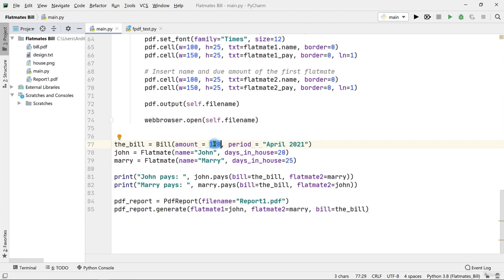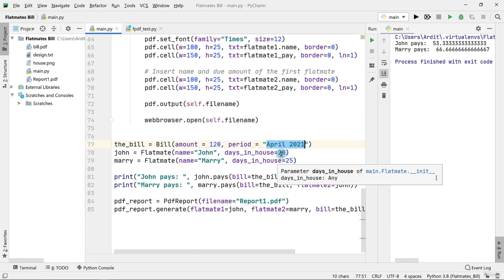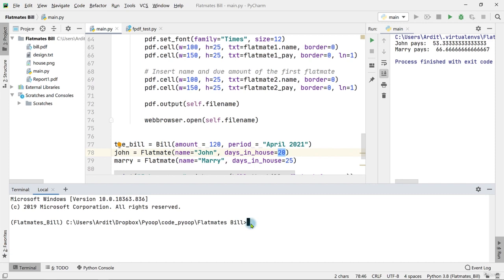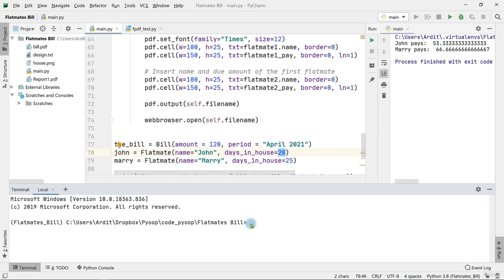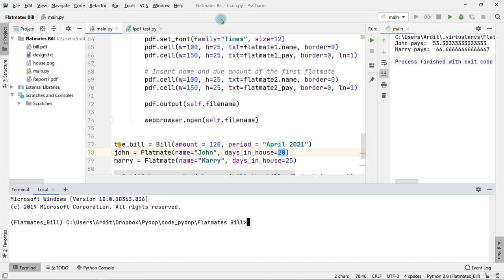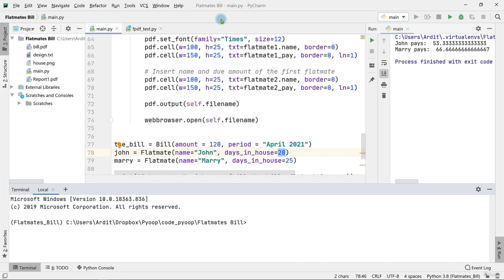Three Kinds of Interfaces in python programming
In Python programming, there are three main types of interfaces:

1. Command-line Interface (CLI): This interface allows users to interact with a program through a command-line interpreter. Users can input commands and receive text-based output.

2. Graphical User Interface (GUI): GUI interfaces provide a visual way for users to interact with a program. They typically include windows, buttons, menus, and other graphical elements that users can click or interact with using a mouse or keyboard.

3. Application Programming Interface (API): APIs are sets of rules and protocols that allow different software applications to communicate with each other. In Python, APIs are commonly used to access and interact with external services, libraries, or databases.

Sure! Here are some hashtags related to different types of interfaces in Python programming:

1.
2.
3.
4.
5.
6.
7.
8.
9.